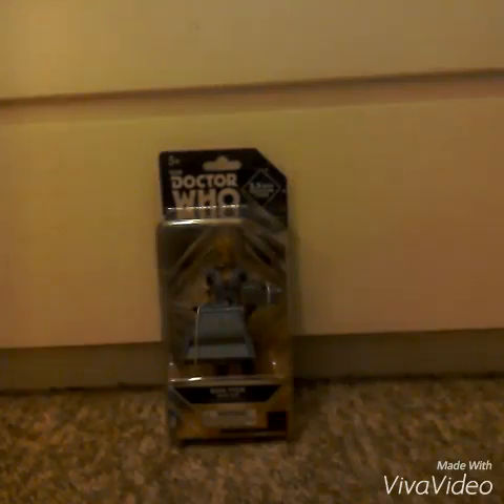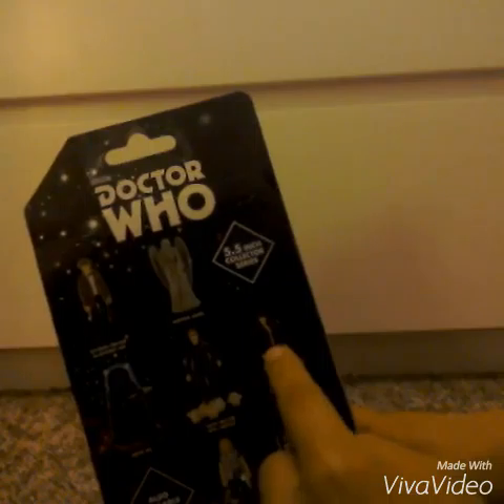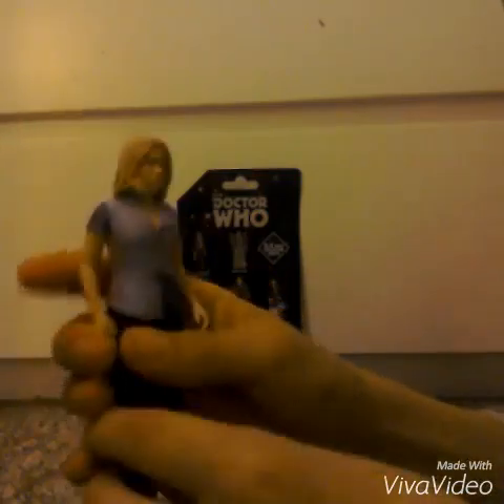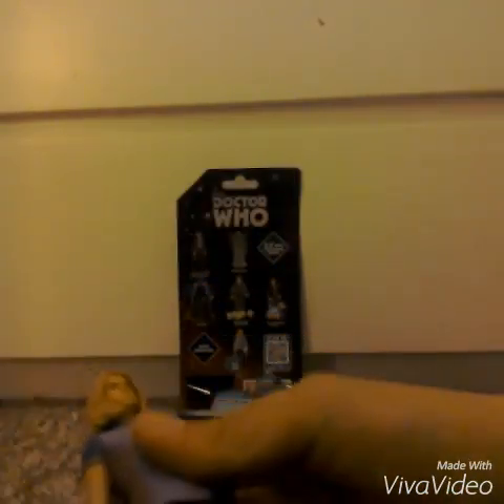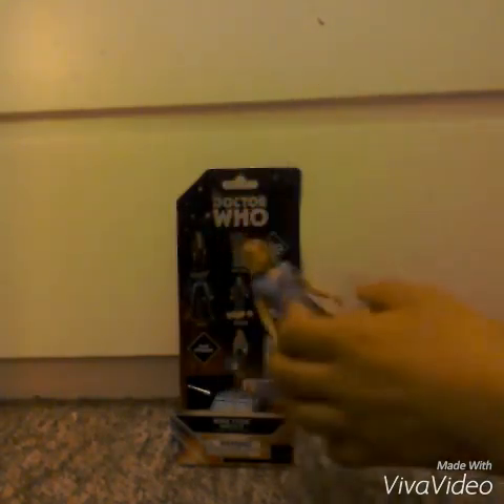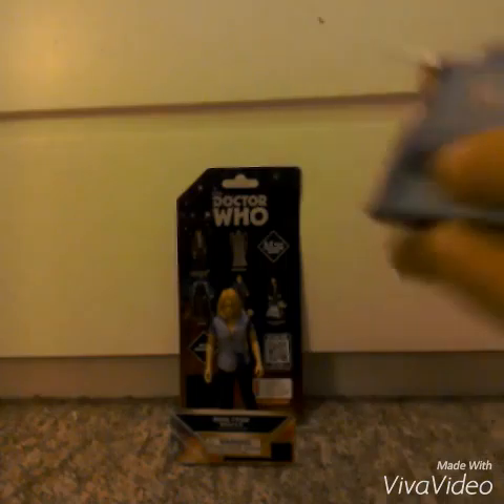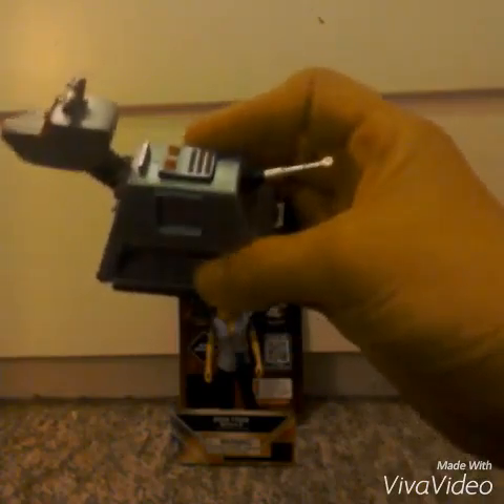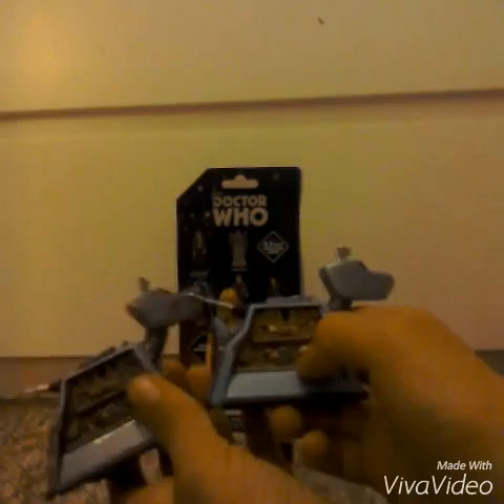Doctor who unboxing rose and k9 collecters set RARE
Brought from toys r us in harlow for £15.00

Please don't be shy to ask questions about the toy/video